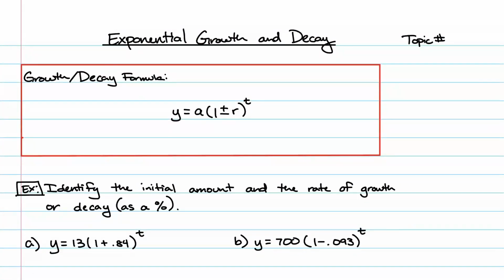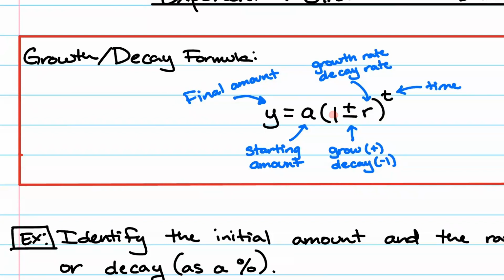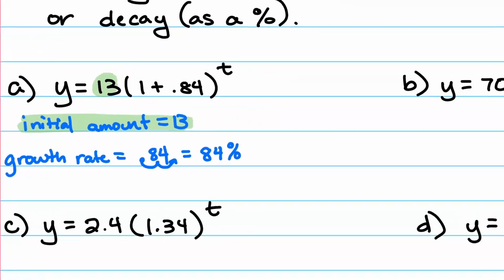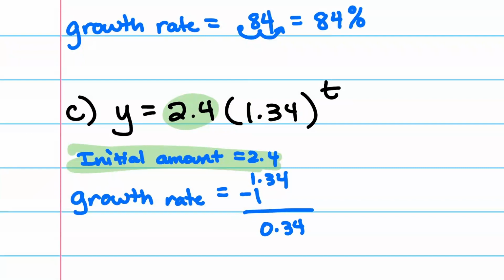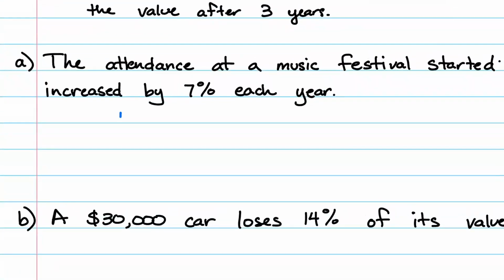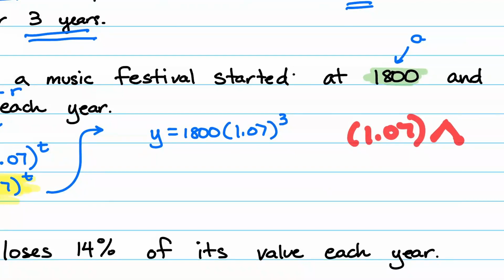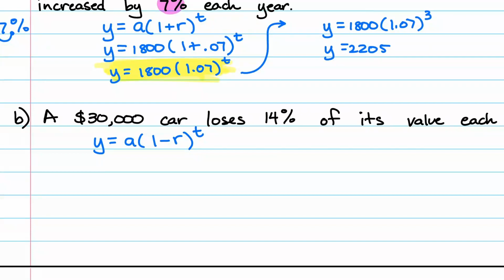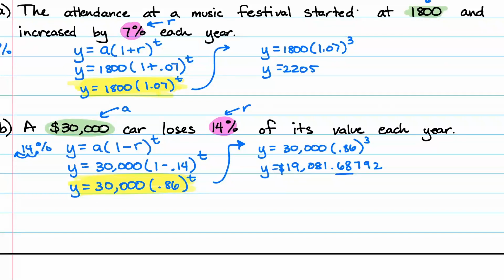Exponential Growth and Decay (Part 1)